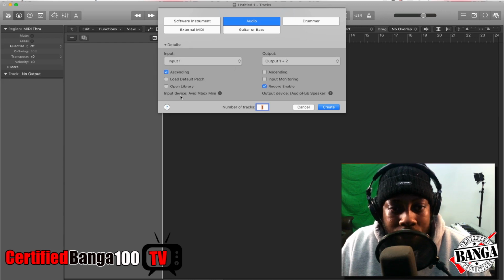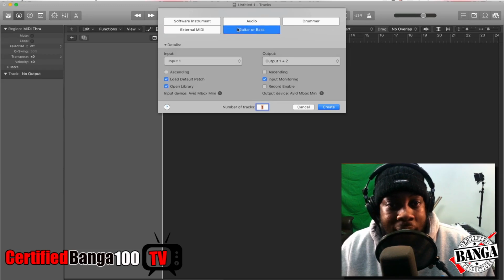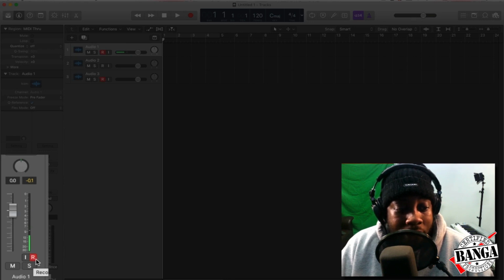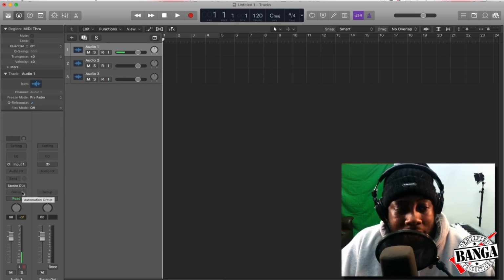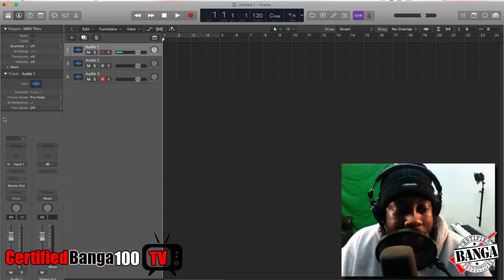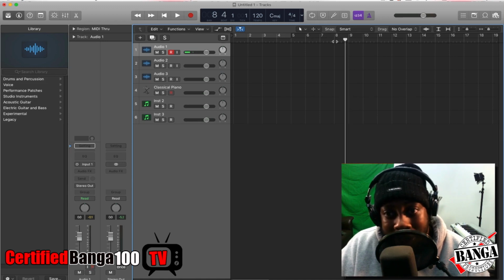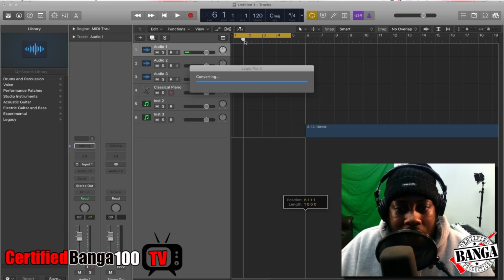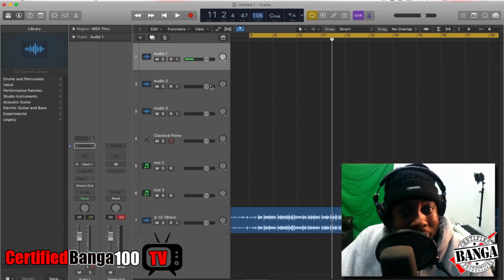Logic Pro X Tutorial - Basic Controls For Beginners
So you've finally gotten Logic Pro X and ready to start creating some magic. Only thing is that there is no real manual on how to operate this DAW. That is where I come in. If you're a beginner you're in luck. I walk through step by step in this tutorial introducing and explaining all the basic controls that will help you to either start recording a song or making a beat. Once you learn the basics I promise everything will become like second nature. Thank you again for checking out my channel and this tutorial and hope that you get some valuable info to begin on your journey in music production

Distrokid: Get Your Music On Apple Music, Spotify, Tidal and more

Learn More About the Music Industry